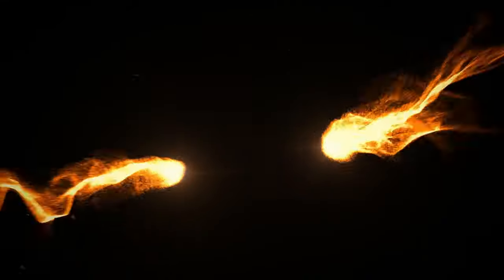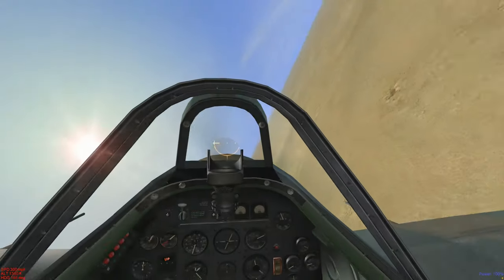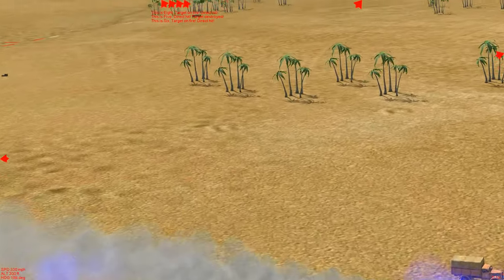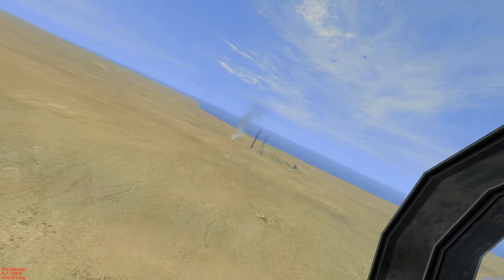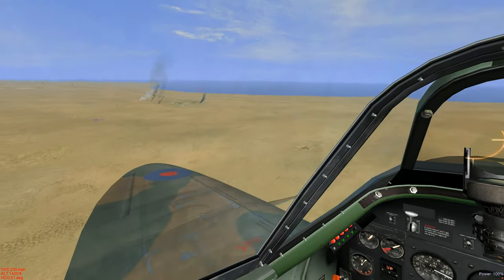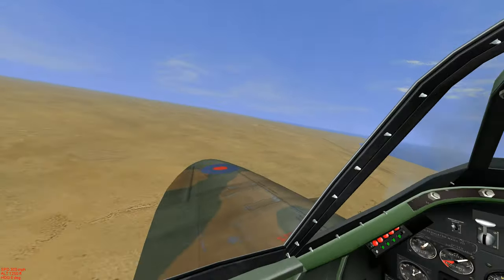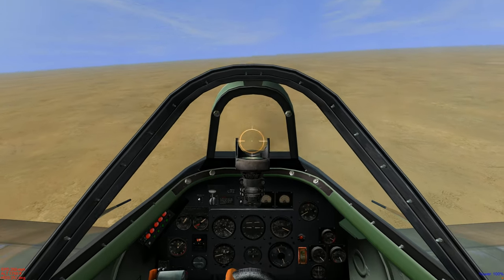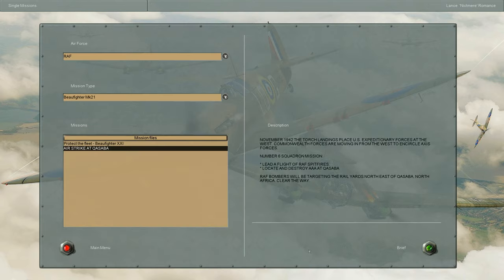IL2 1946 THE TRUCK STOPS HERE 4K UHD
Fictional single player game video.
Vpmodpack  for IL2 1946 - ReShade 4.6 - Track iR - 4K UHD